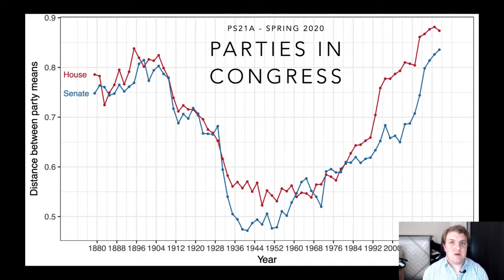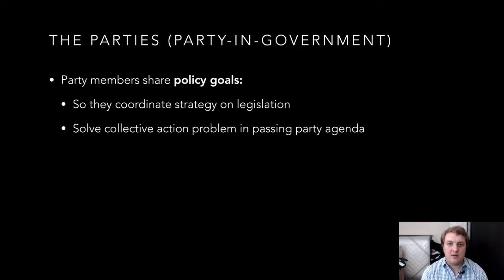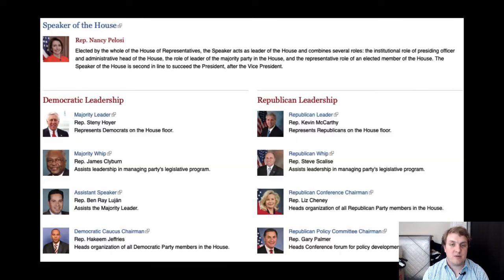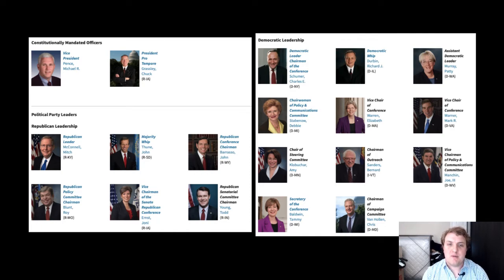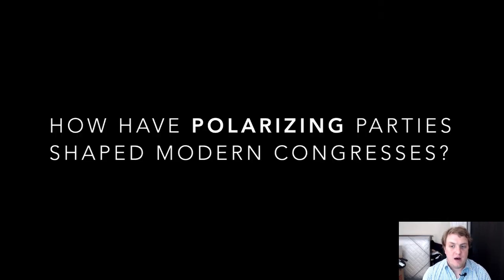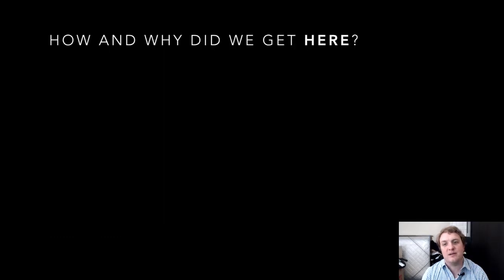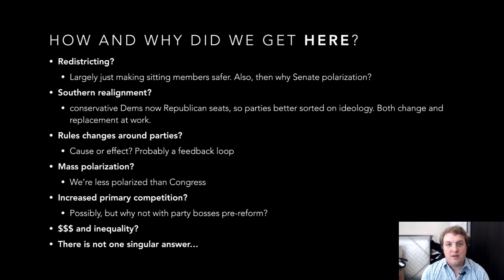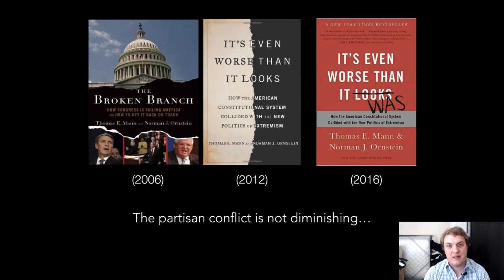Parties in Congress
Week 5 Lecture Video for PS21A at UC Irvine